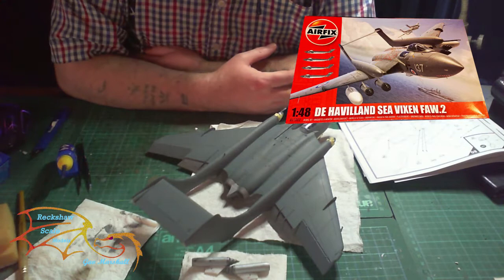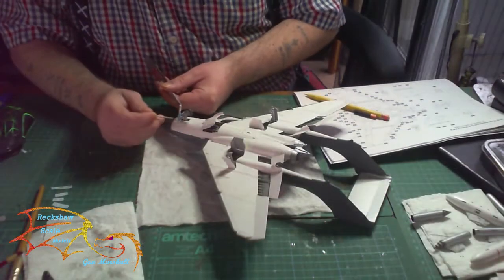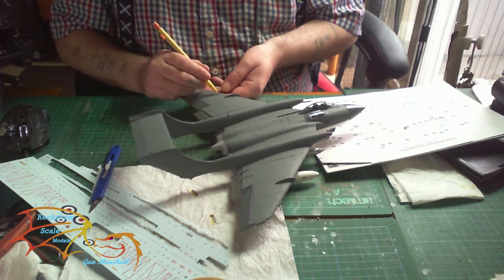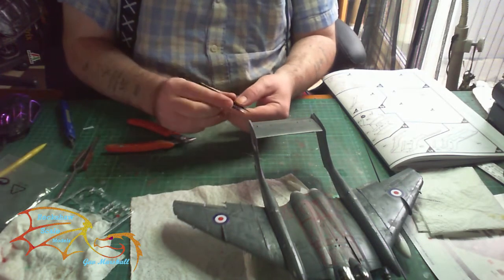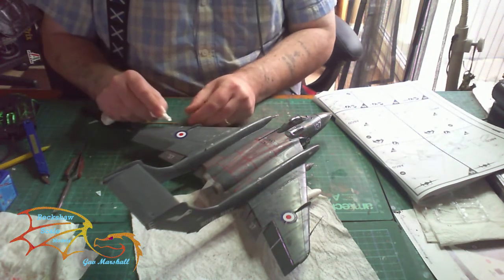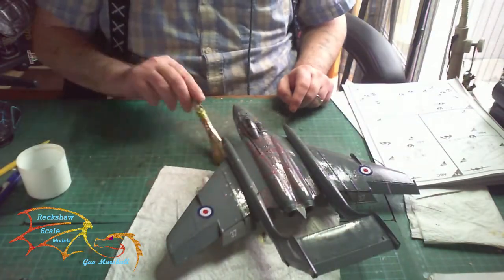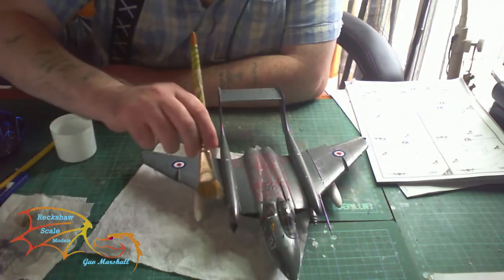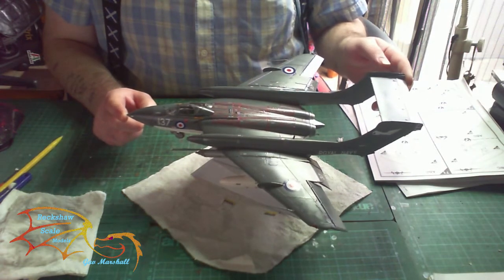Airfix De Havilland Sea Vixen FAW2 Scale 1/48 Part 6 30/09/2020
The final part of the build. Decals and varnish to the final pictures.